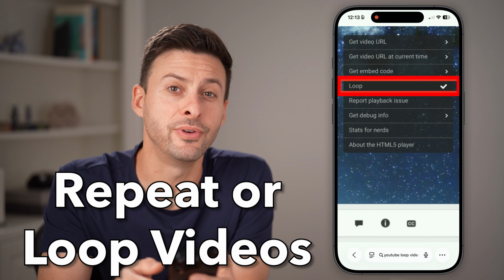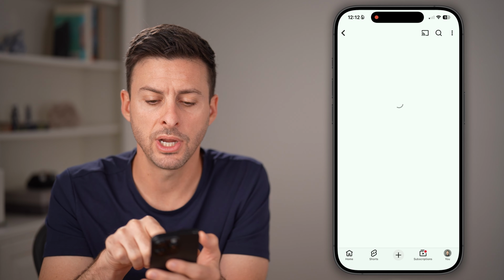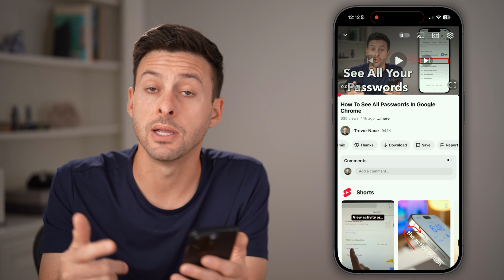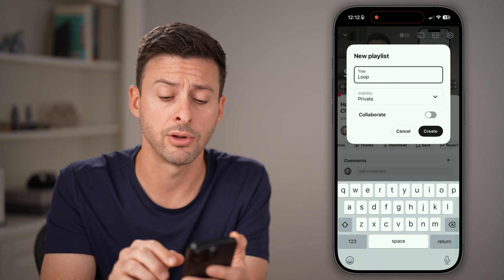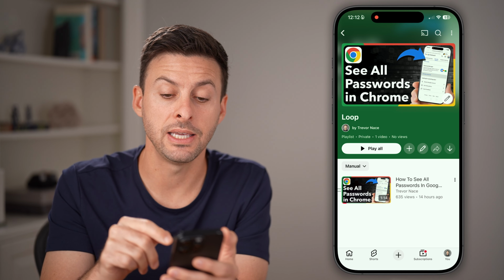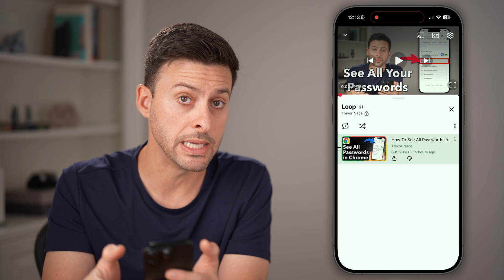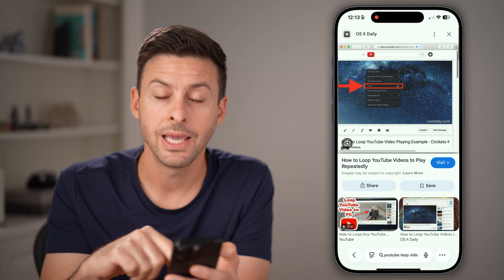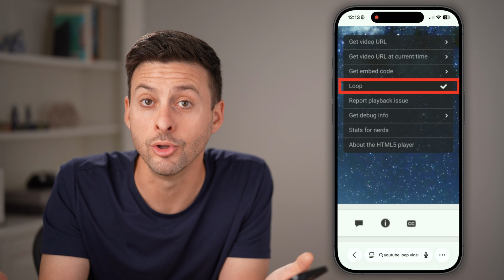How To Put YouTube Videos On Repeat Or Loop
Here's how to play a YouTube video on repeat or loop it over and over infinitely.